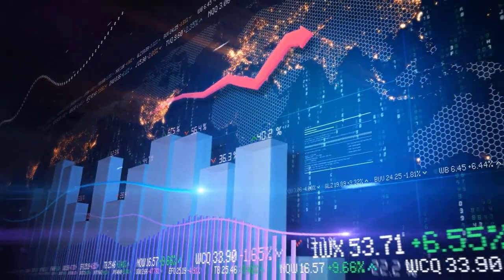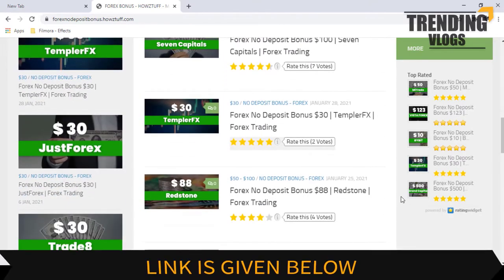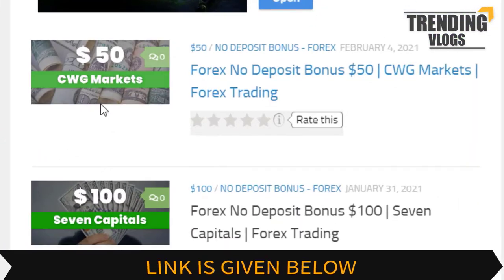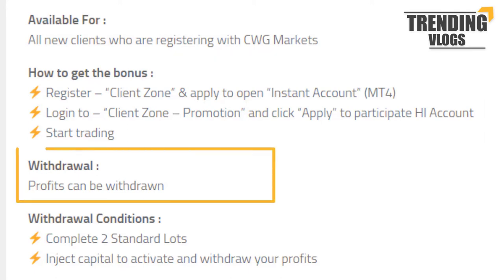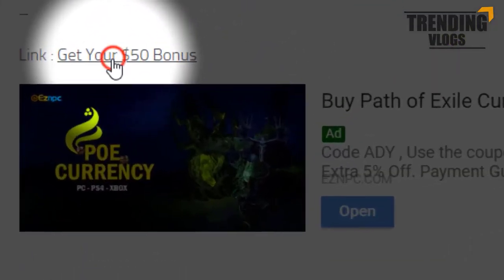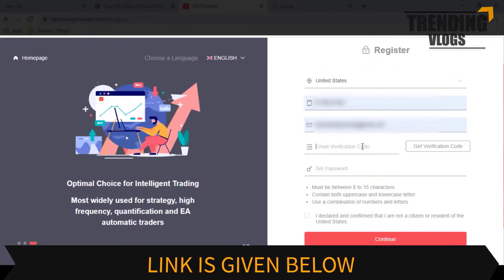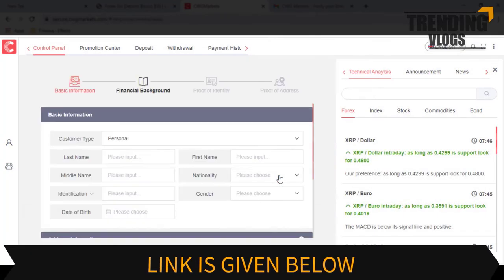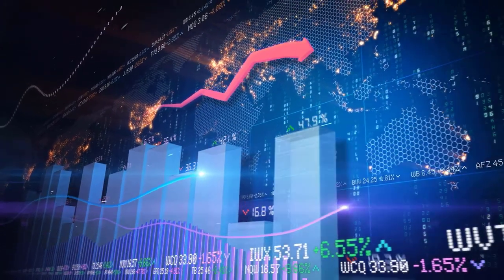No Deposit Bonus Forex Broker - CWG Markets $50 No Deposit Bonus - Forex Trading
exness bonus
hotforex bonus
no deposit bonus forex 2019
roboforex bonus
forex no deposit bonus without verification
allforexbonus
welcome bonus forex $50
fxtm bonus
freshforex bonus
avatrade bonus
justforex bonus
superforex bonus
latest forex no deposit bonus
ndb forex
free bonus forex
fortfs bonus
octafx bonus
instaforex deposit
best forex bonus
fbs deposit
forexchief bonus
fxnewinfo
oanda bonus
amega bonus
upforex bonus
weltrade bonus
fxgiants welcome bonus
gt247 bonus
lqdfx bonus
atfx bonus
nordfx bonus
bitfreezy bonus
templerfx bonus
freshforex registration
gretongan forex
tigerwit bonus
forex brokers with deposit bonus
fxplayer bonus
easymarkets bonus
liteforex bonus
fx bonus
baazex
ironfx bonus
2020 no deposit bonus forex
tradersway bonus
2020 forex no deposit bonus
amegafx bonus
npbfx bonus
tdfx bonus
octafx deposit
kaje forex
pepperstone bonus
fxgiants bonus
roboforex no deposit bonus
fxreino